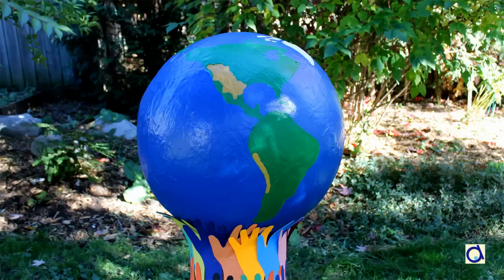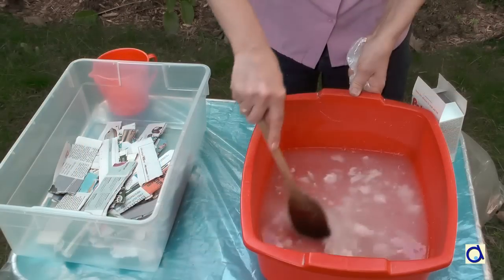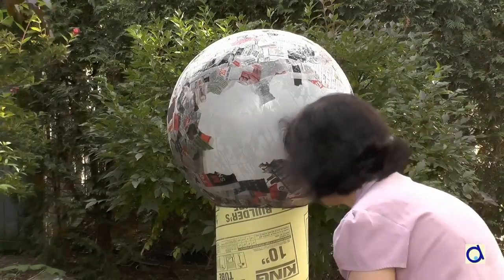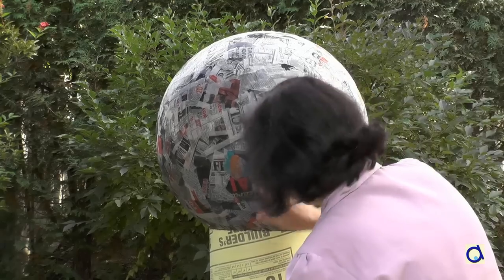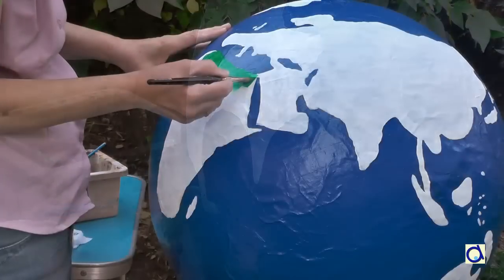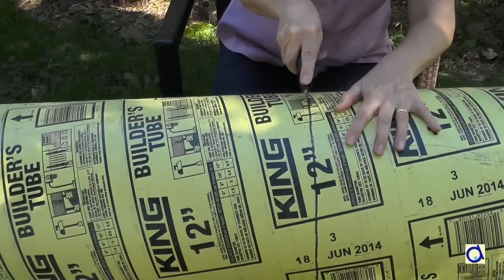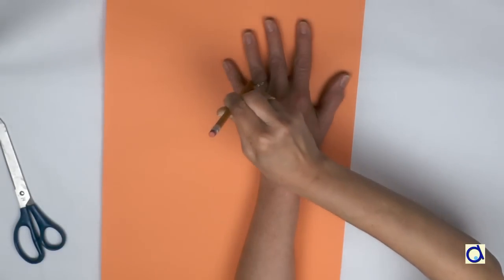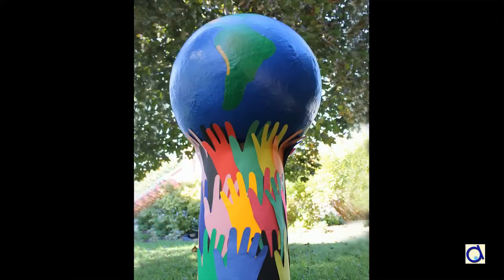Earth Day activity: Make a globe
Grab a group of kids, prepare a table for a mess and get started having fun with this paper mache Earth Day project. This activity is about more than “just” creating a globe of the Earth. It’s about teaching the importance of the Earth and helping kids learn to work together. Its one thing to give kids an activity and say go at it, it’s another to help them appreciate the meaning behind the project. Each child can take the important task of drawing a portion of the map related to their heritage and they even can have their "hands" touching it. This is an Earth Day project to bring everyone together.